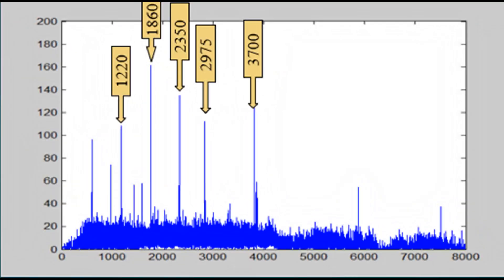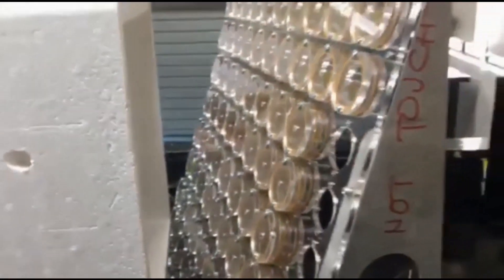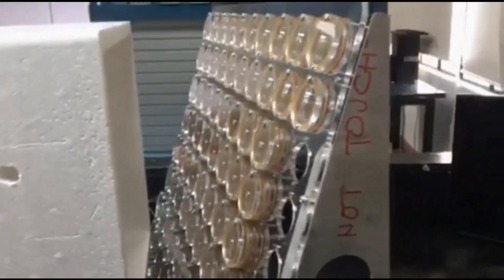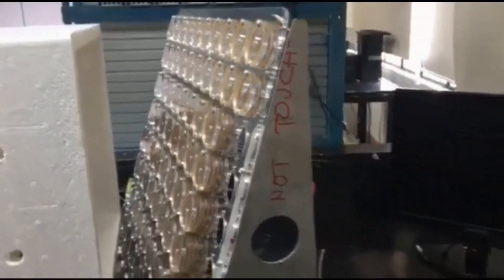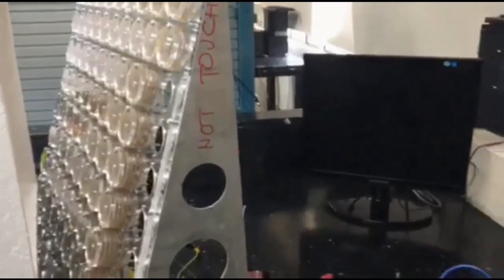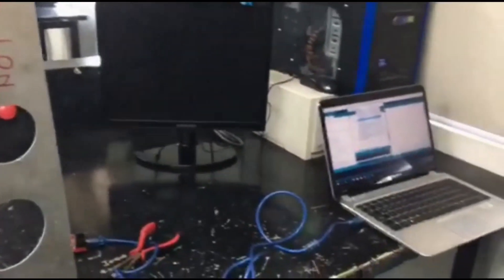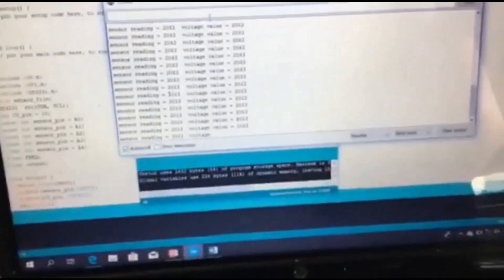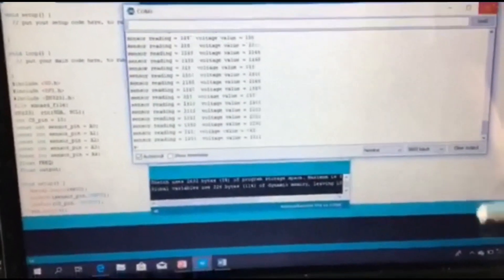Design and Implementation of Acoustic Energy Harvester for Harnessing Sound Waves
Thesis Proponents: Emmanuel Justin C.​ Bernardo, Jerico T.​ Bernardo, and Phill Joshua G.​ Caringal
Adviser: Engr. Glenn Magwili​